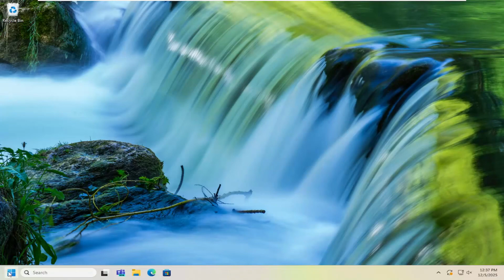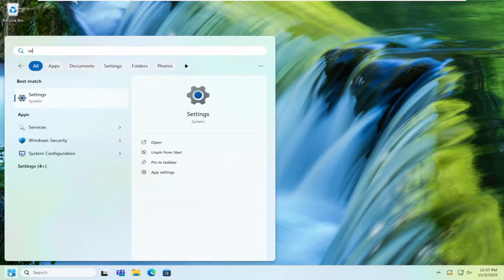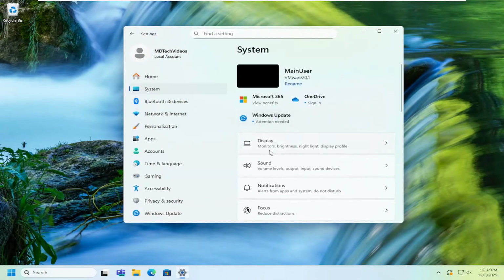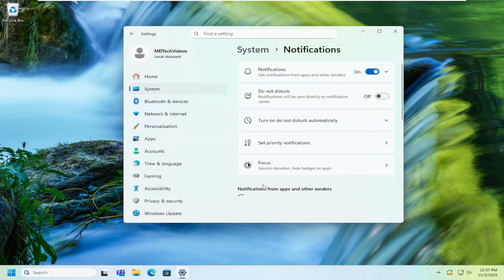How to Enable/Disable Do Not Disturb Mode on Lenovo Laptop [Tutorial]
This tutorial explains the purpose of Do Not Disturb mode on a Lenovo laptop and how managing this feature can help reduce interruptions and improve focus. It highlights why users may rely on this mode to control notifications, alerts, and background distractions during work, study, or entertainment. The video also discusses how Do Not Disturb settings can enhance productivity and streamline the overall digital experience. Viewers gain a clear understanding of the feature without following step-by-step instructions.

Issues addressed in this tutorial:
do not disturb lenovo laptop
lenovo notification settings
windows focus mode
reduce laptop distractions
lenovo alert management
laptop productivity settings
windows quiet hours
manage notifications lenovo
improve workflow lenovo
lenovo system preferences

In the second part, the tutorial explores real-world situations where activating Do Not Disturb mode can minimize interruptions and support a more focused workflow. It explains how managing notifications can help maintain concentration and reduce unnecessary pop-ups. The video also emphasizes customizing alert behavior to suit personal routines and productivity goals. By the end, viewers gain a clear understanding of how Do Not Disturb mode can enhance focus and efficiency on a Lenovo laptop without detailing exact adjustment steps.